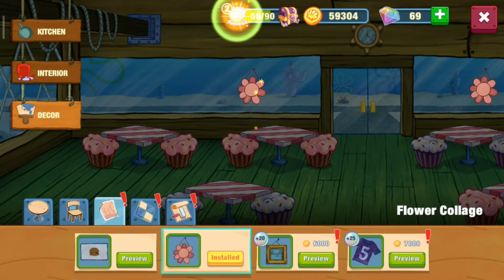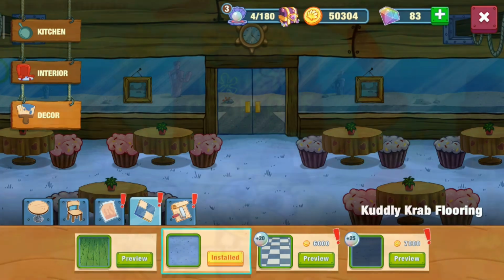Saving 59+ Gems with only 3 Upgrades!!-SpongeBob: Krusty Cook-Off -The Krusty krab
You actually need fewer upgrades than you think!